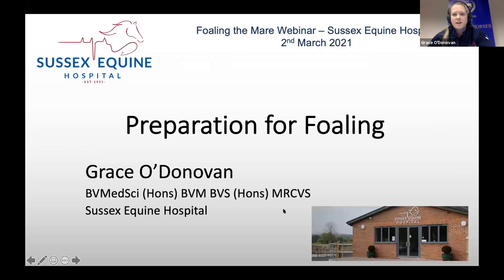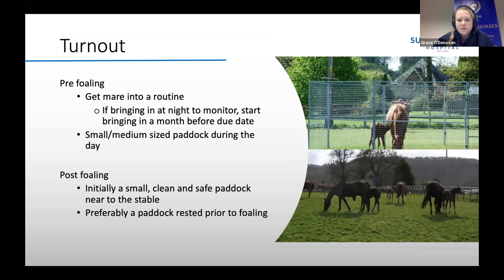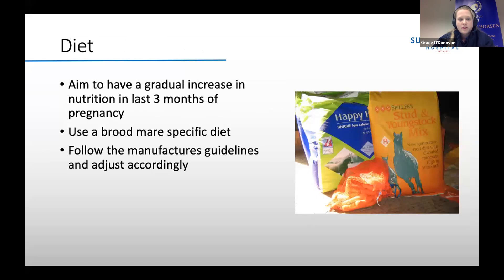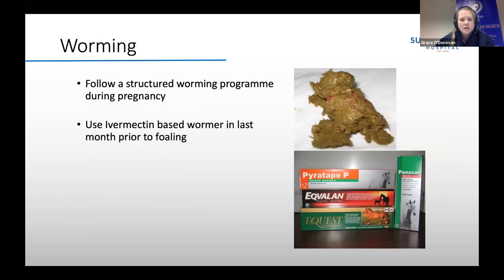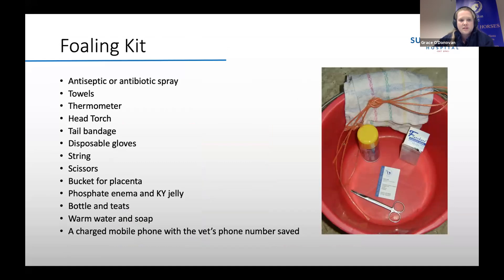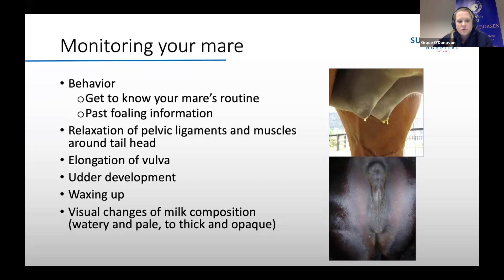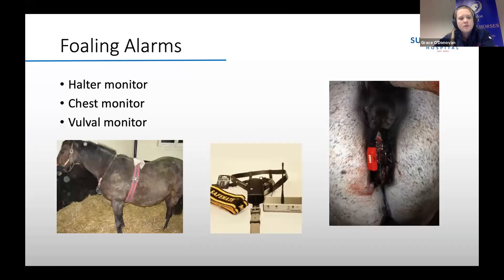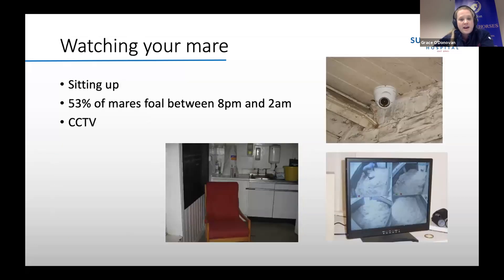Foaling the Mare Webinar - March 2021 Part 1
Preparation for Foaling by Dr Grace O’Donovan BVMedSci(Hons) BVM BVS(Hons) MRCVS